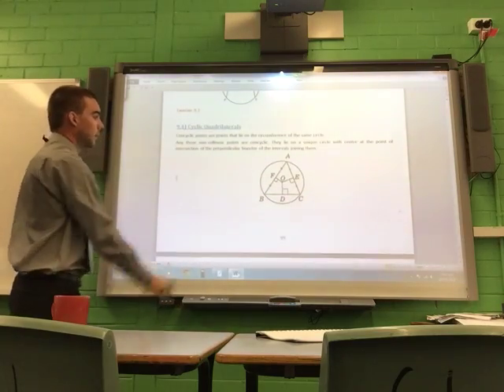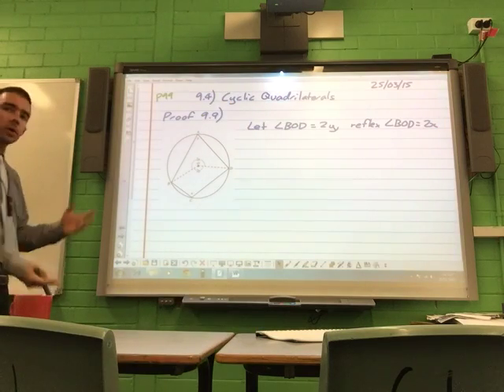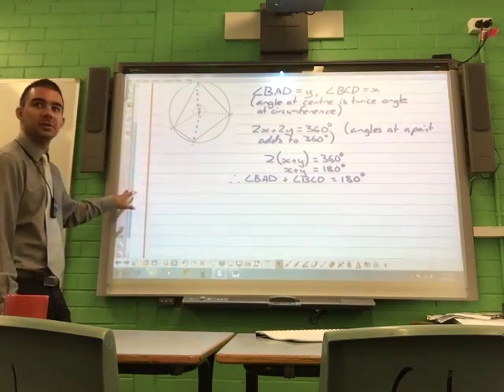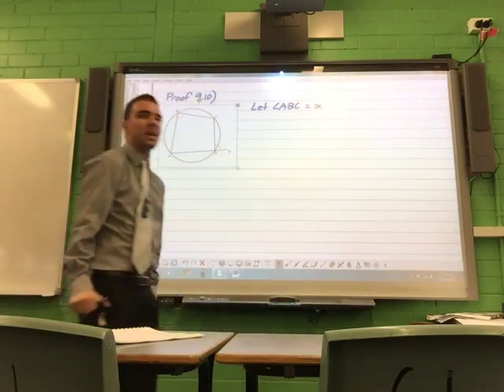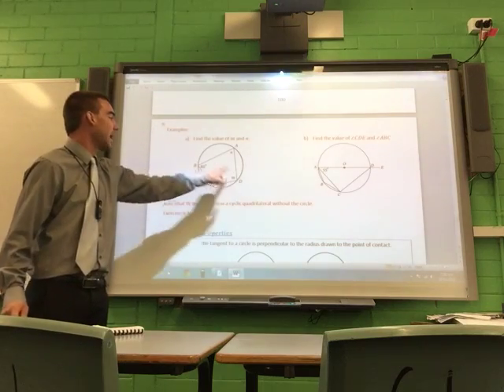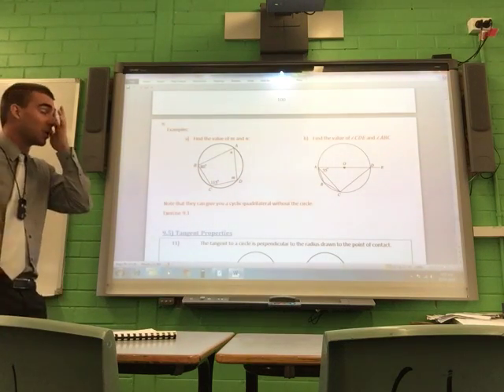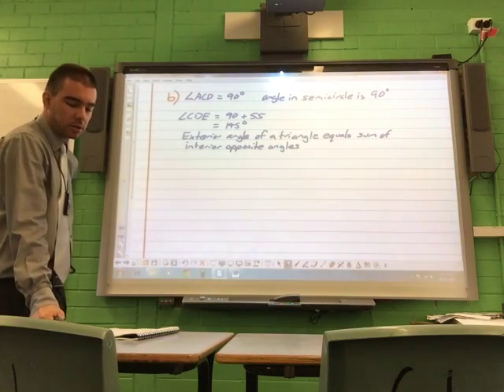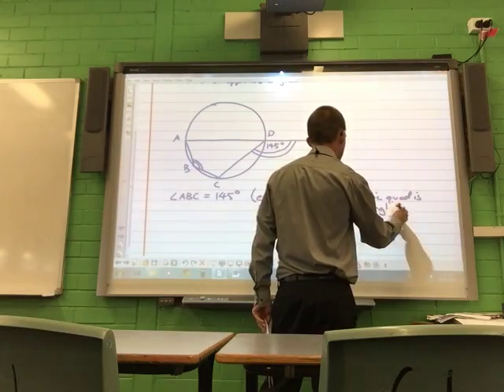250315 9.4 Cyclic Quadrilateral.mov